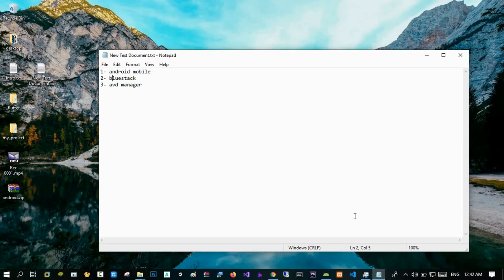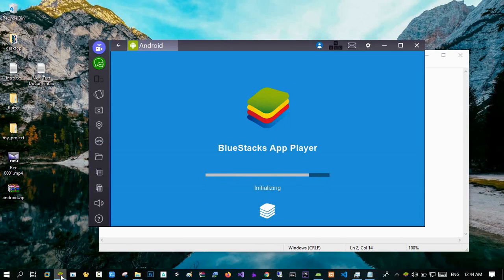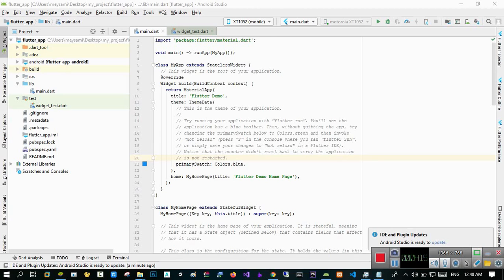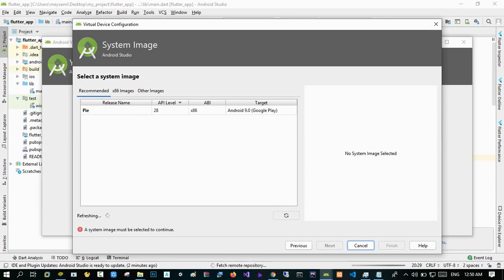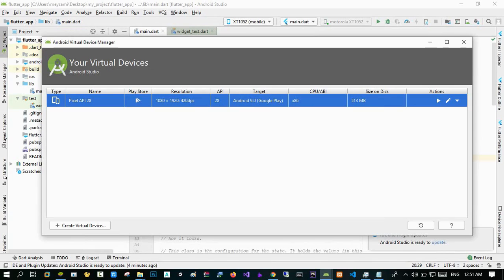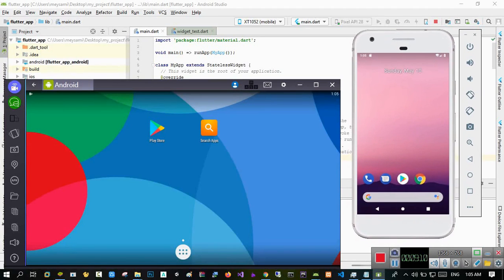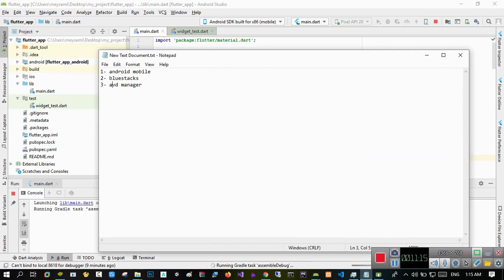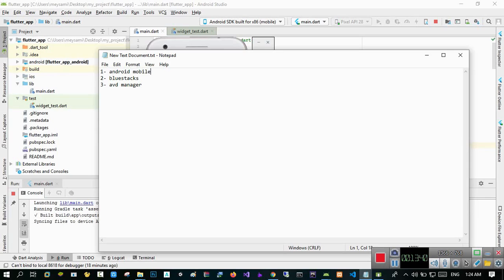7- Using bluestack or avd manager